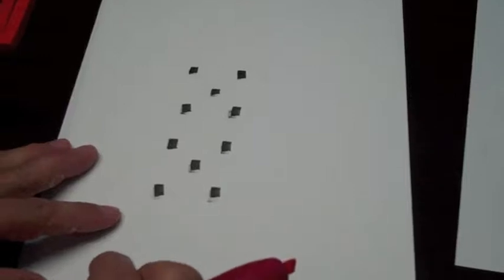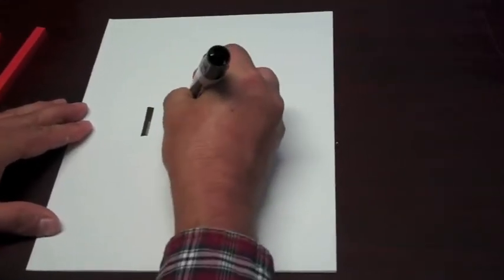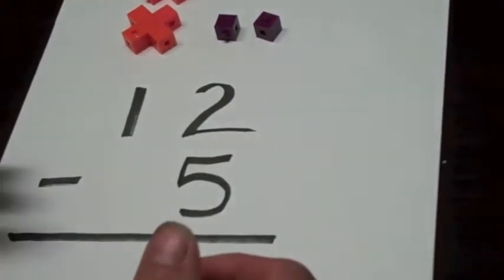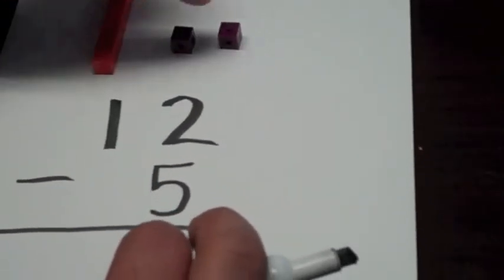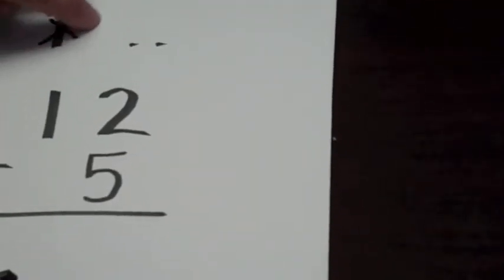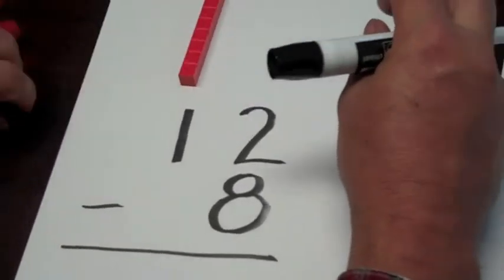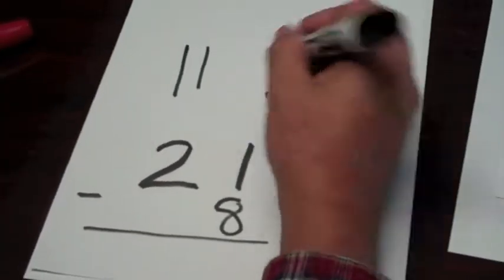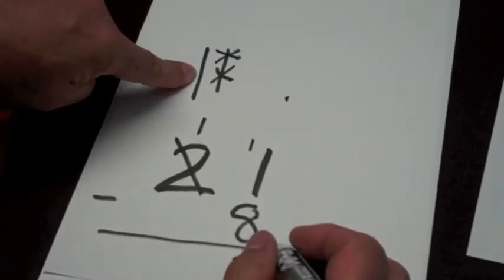SubtractionCWDiagram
Subtract numbers after representing them with concrete Base Ten manipulatives or semi-concrete diagrams in Woodin Icon arrangements.  Students benefit from seeing numbers that are represented with less abstract symbology.